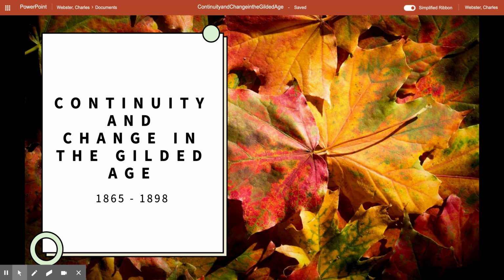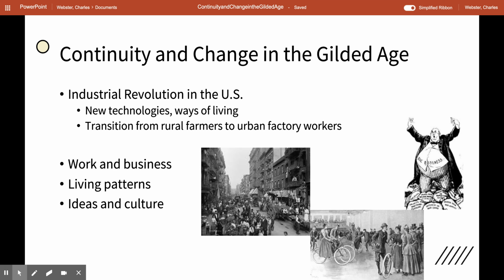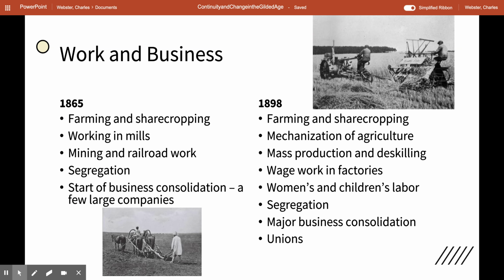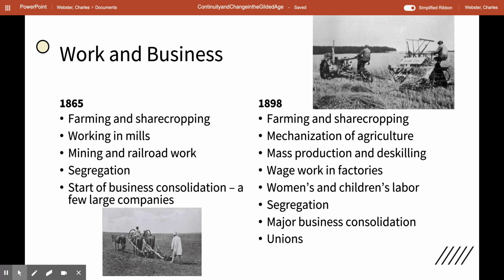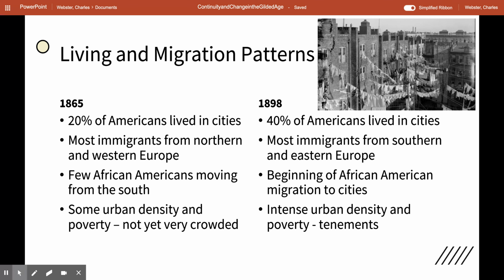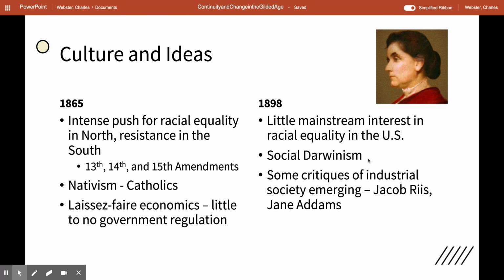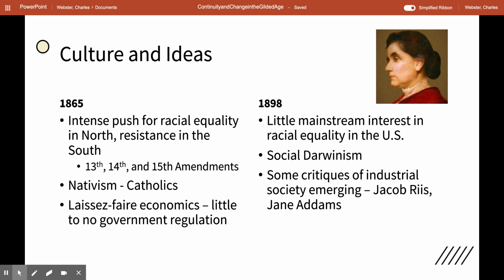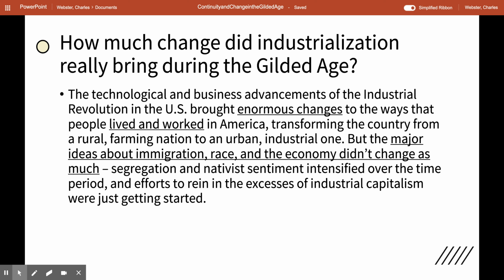What Changed and What Stayed the Same During the Gilded Age?